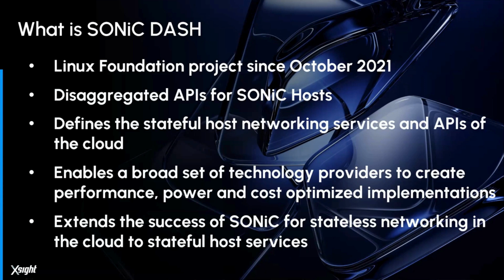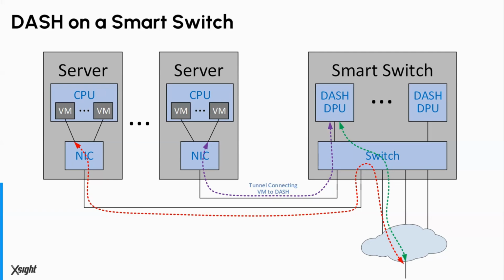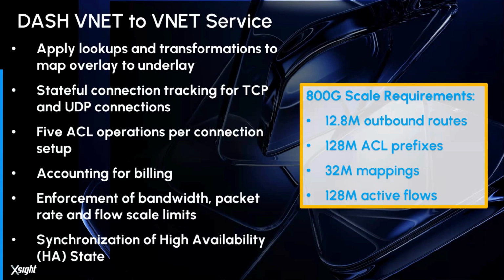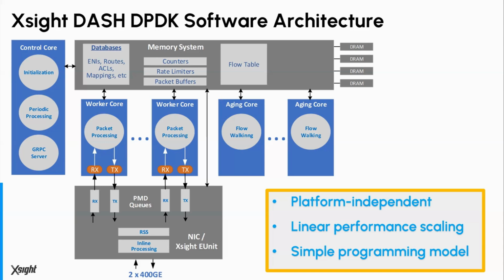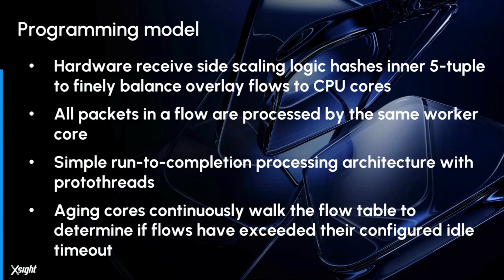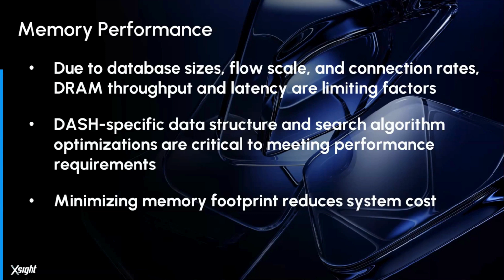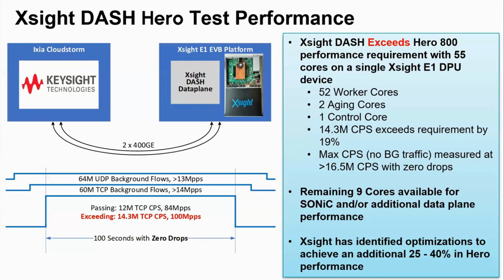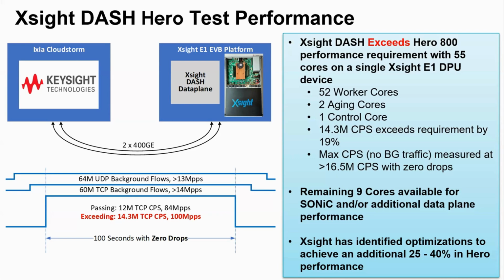Achieving SONiC DASH DPU Performance at 800G Using DPDK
This video explains how to achieve SONiC DASH (Disaggregated APIs for SONiC Hosts) performance at 800G using DPDK involves optimizing for stateful host networking services in cloud environments.